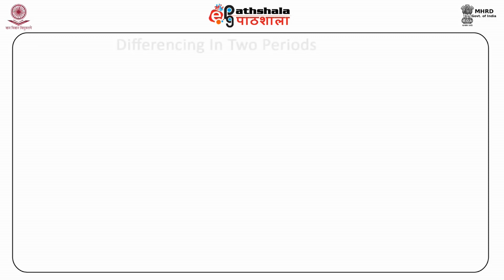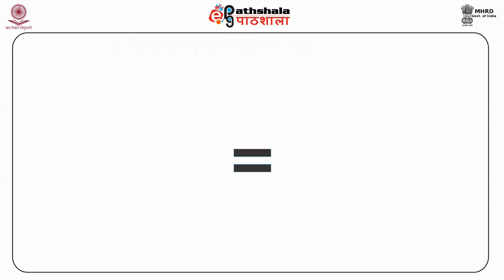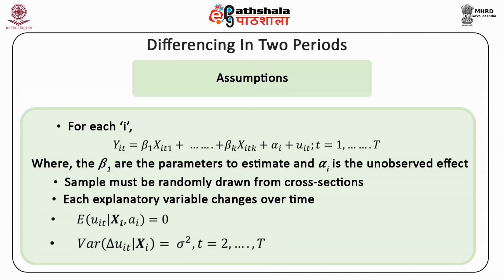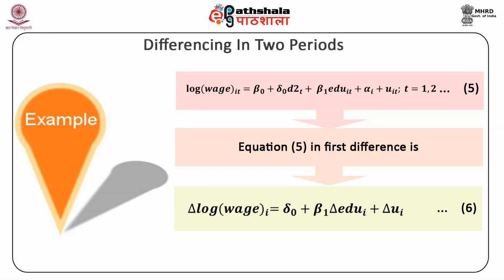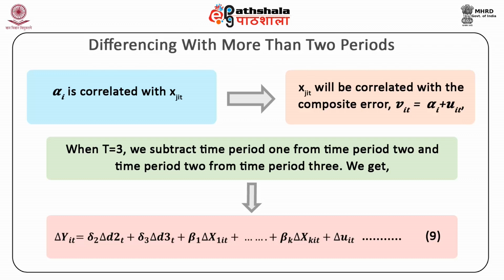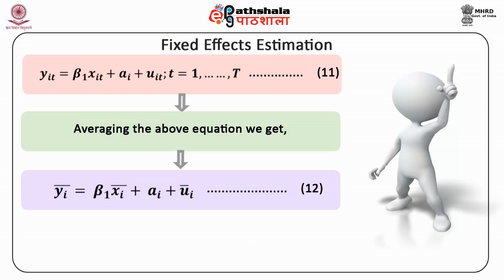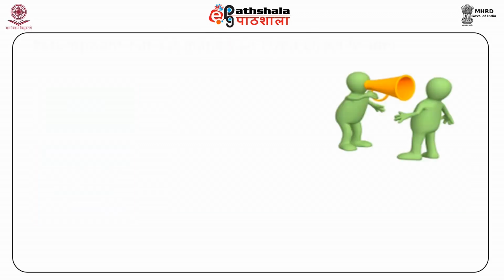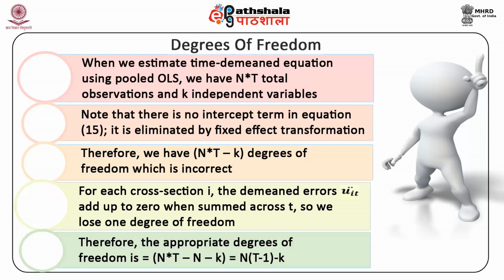M-32. Panel Data Estimation I- First Differencing and Fixed Effects